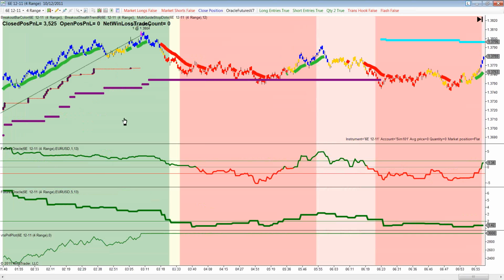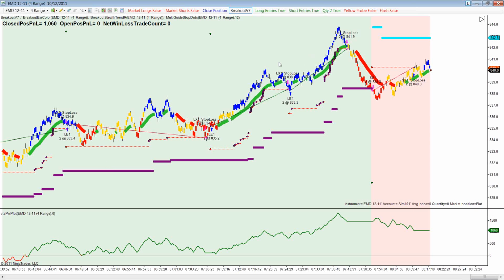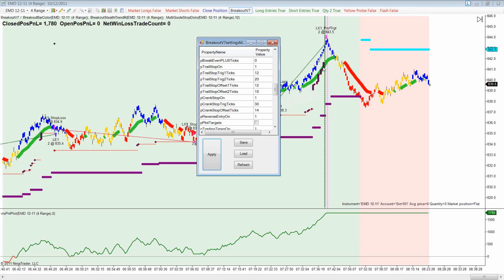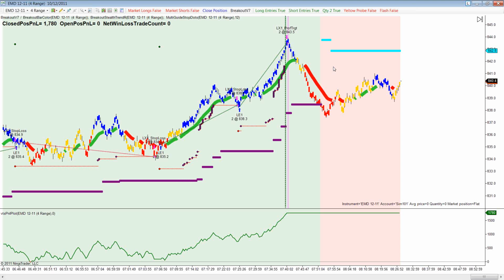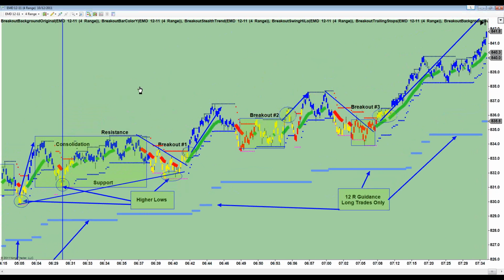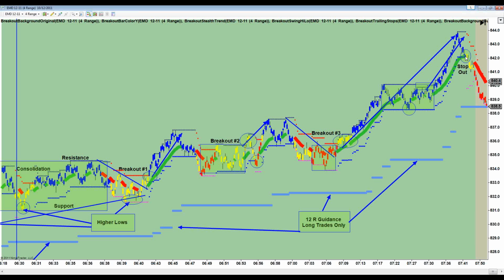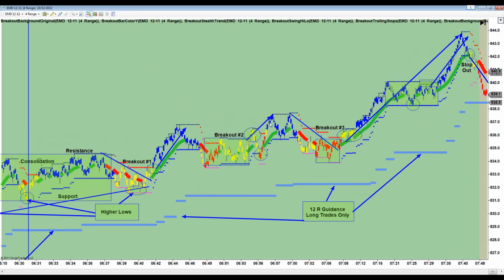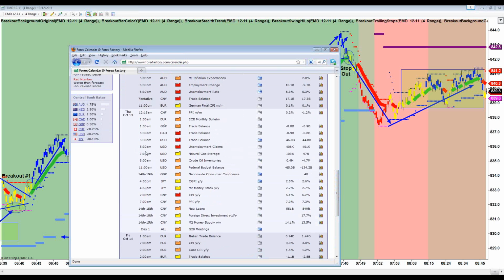Live Trading Room 10-22-21